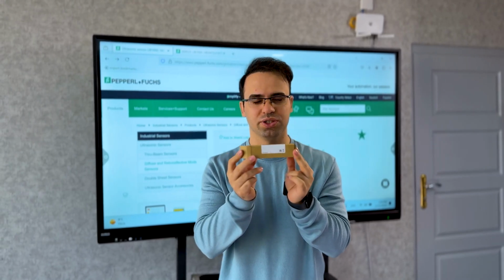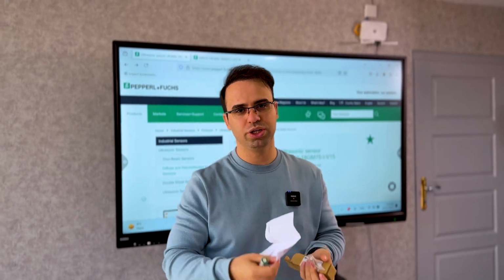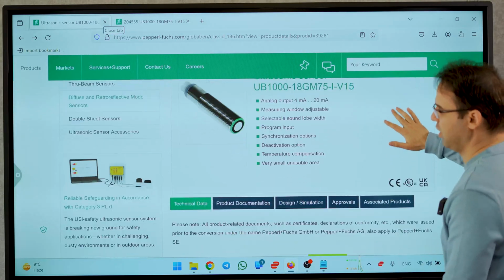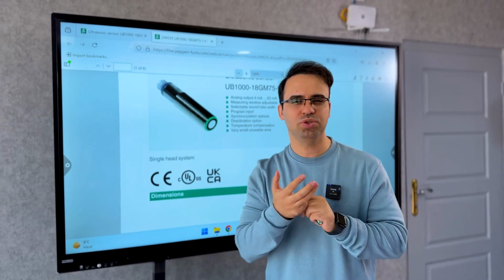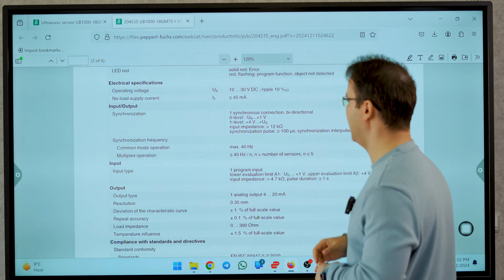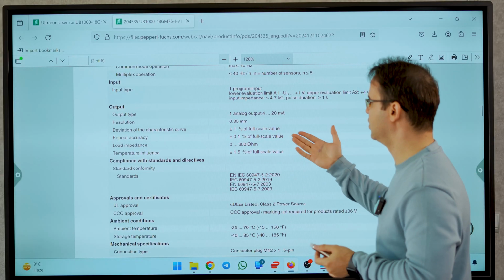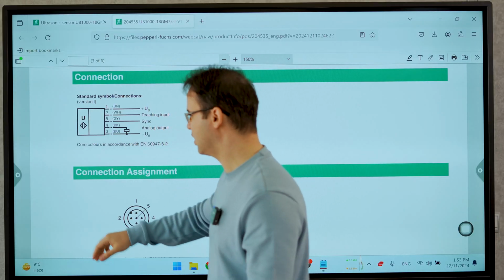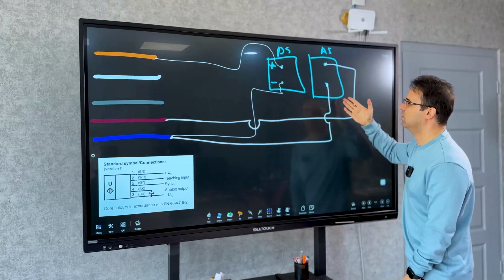Pepperl+Fuchs Ultrasonic Sensor with S7-1200 PLC & TIA Portal - Full Tutorial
Learn how to connect a Pepperl+Fuchs Ultrasonic Sensor to an S7-1200 PLC and program it using TIA Portal! This comprehensive tutorial covers wiring, configuration, and step-by-step programming. Perfect for automation engineers, students, and PLC enthusiasts. Get hands-on experience and boost your industrial automation skills.